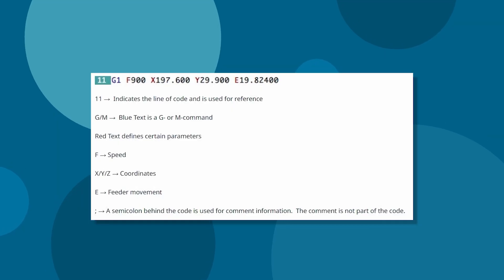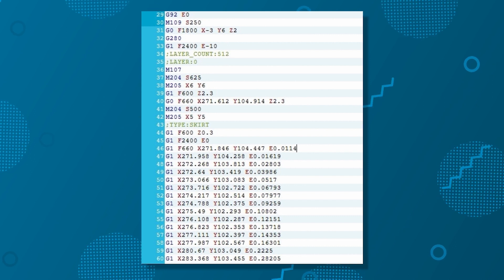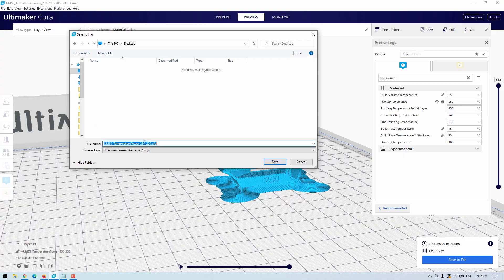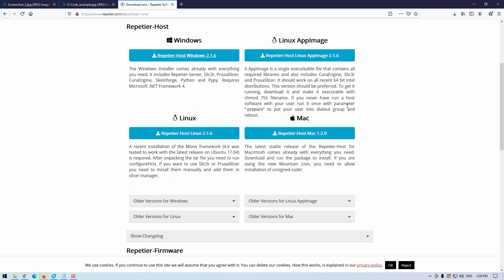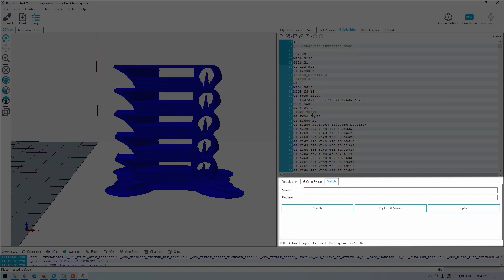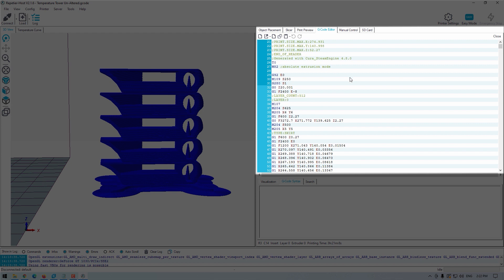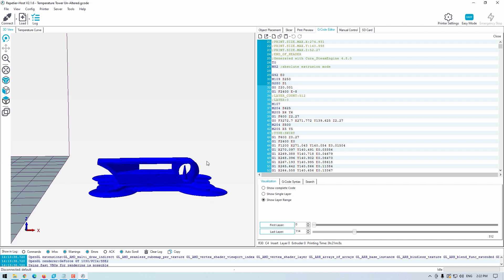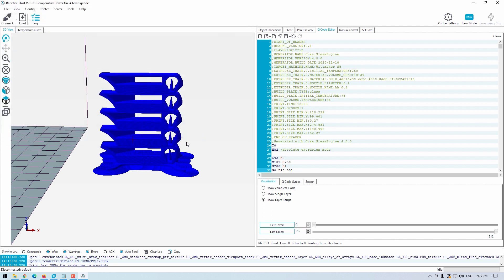How To Modify G-Code | Add Nozzle Temperature Changes Mid-Way in a 3D Print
Every time I open up a G-code file and rummage around I learn something new. It is easy to add new lines which will instruct your 3D printer to work in different and better ways!

0:00 Intro
0:15 What is G-Code
0:41 Examples of G-Code
1:24 How to Create G-Code
2:30 Viewing G-Code
3:48 Modify G-Code
5:33 Success!
5:36 Rinse and Repeat
5:55 The Result
6:10 Outro